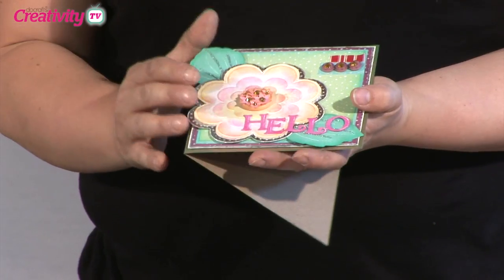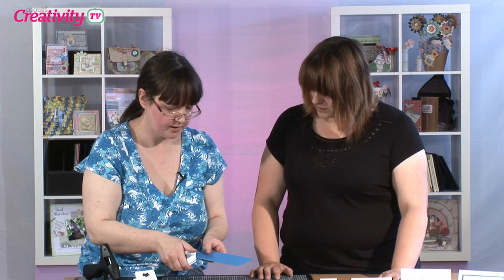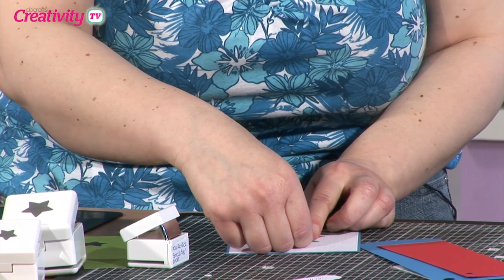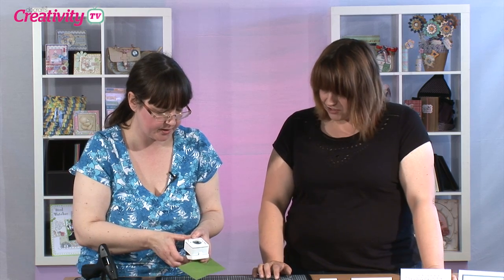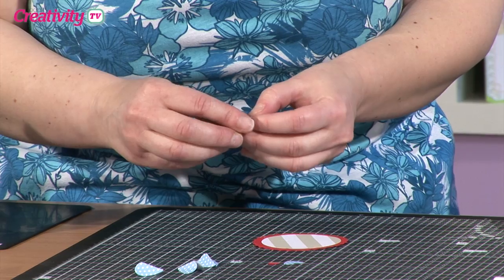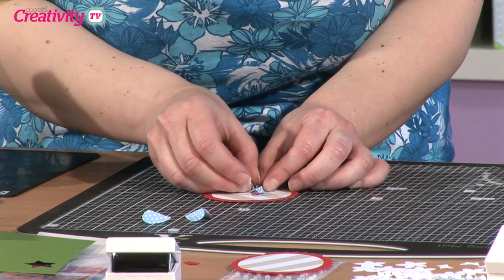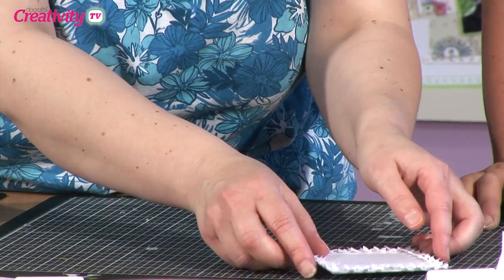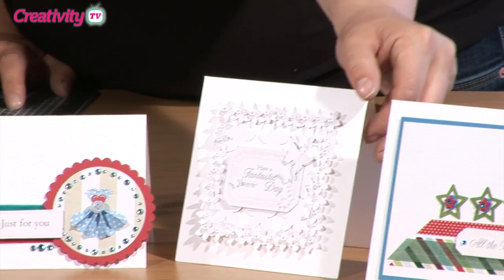Making Frames And Toppers For Handmade Cards | docrafts Creativity TV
Becky makes frames and toppers for handmade cards using the Xcut Palm Punches.